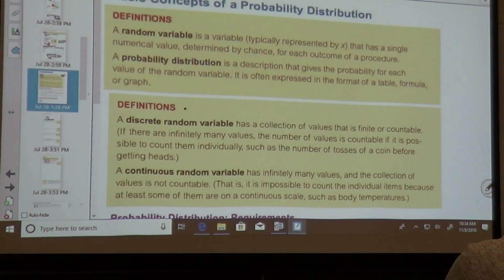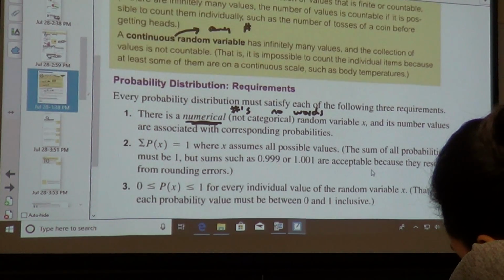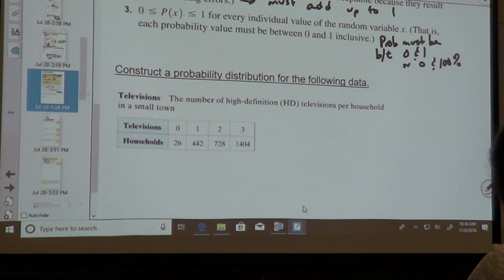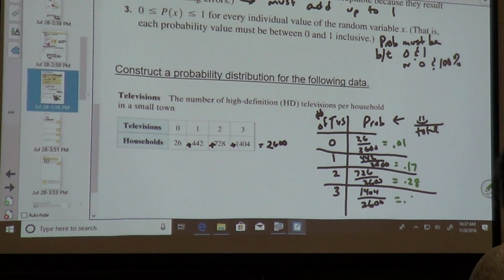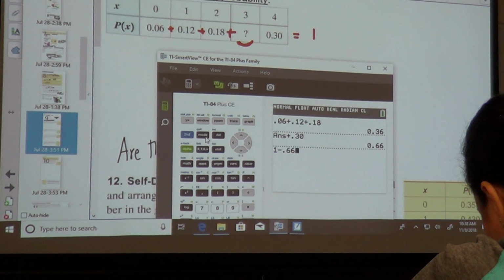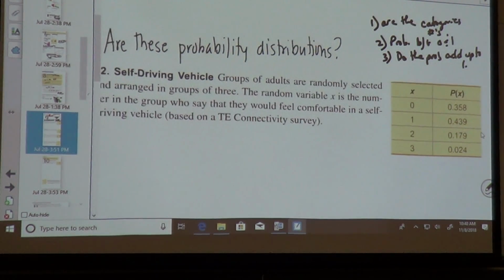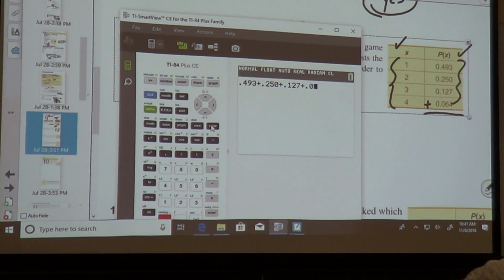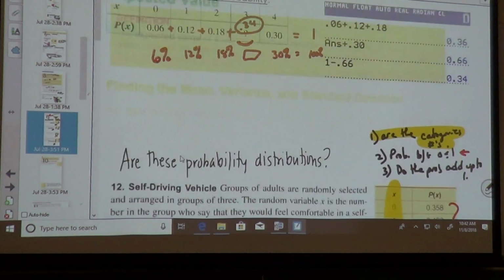11-8-18 Math 107 Fall 2018 Linear Regression Part 3